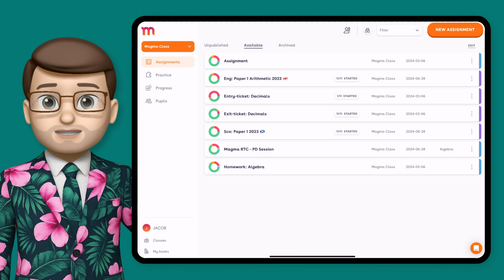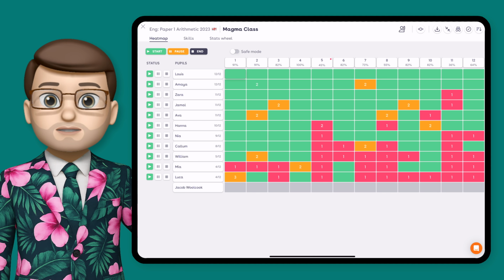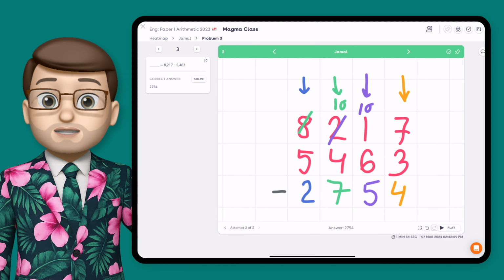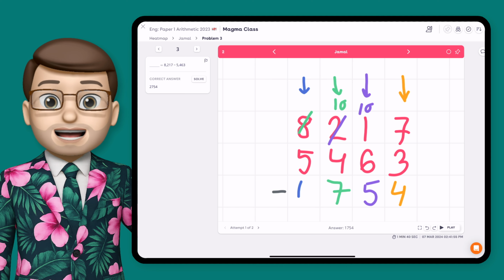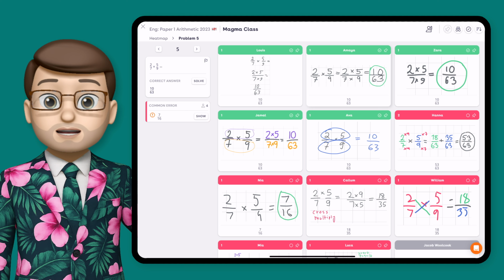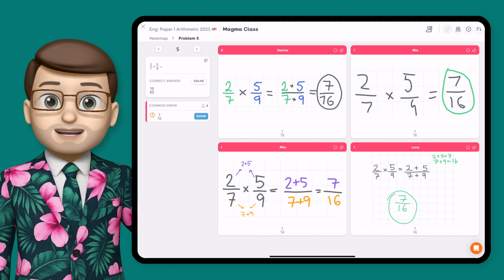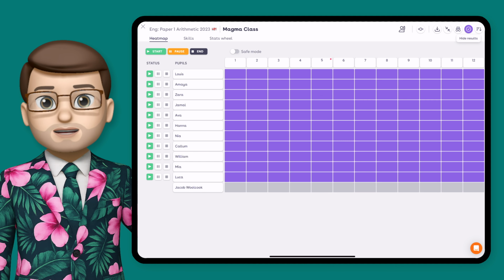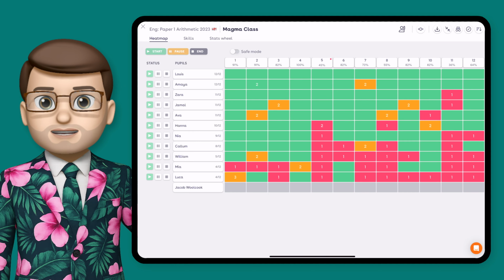Understanding the Heat Map in Magma Maths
The Heat Map in Magma Maths is a powerful way to see exactly how your students are performing. Learn how to view attempts, replay working, identify misconceptions, and use anonymised data for whole-class teaching.